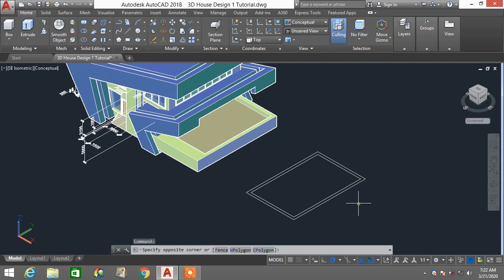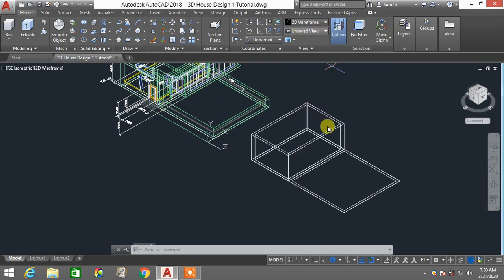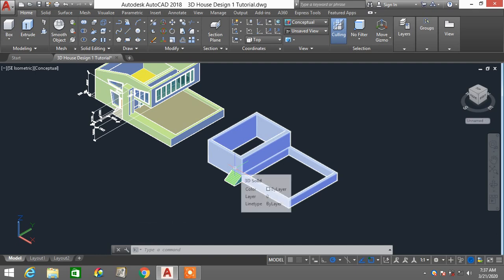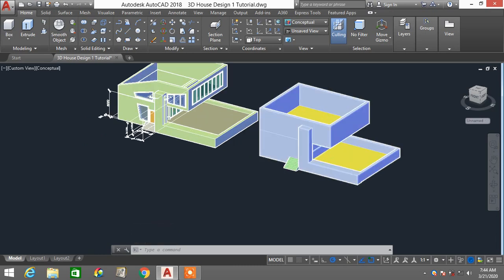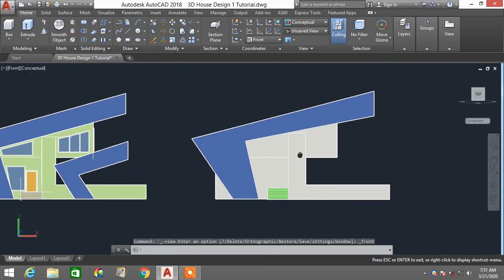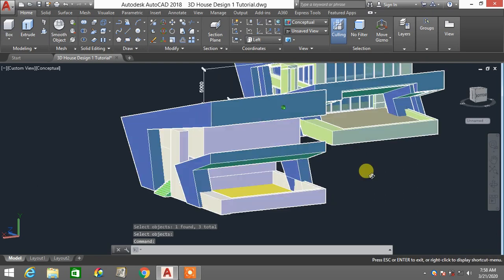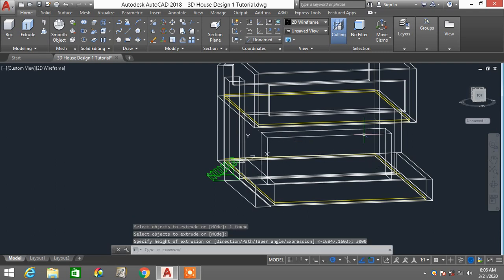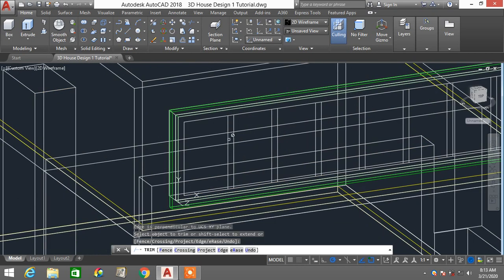AutoCAD 3D House Modeling Tutorial Beginner (Basic) - Kursus CIDB Fizikal Classroom 20 CCD Points